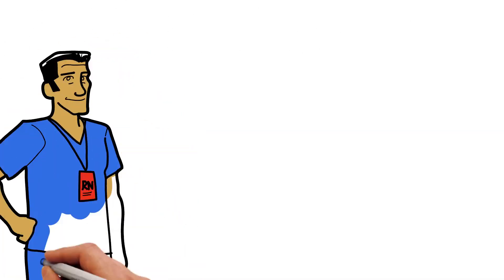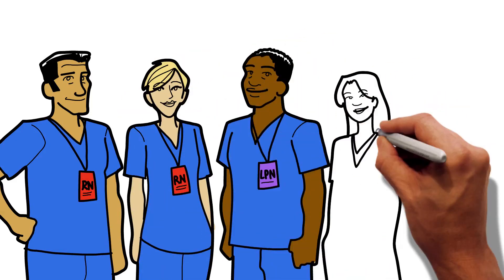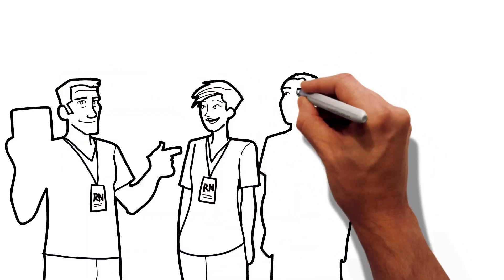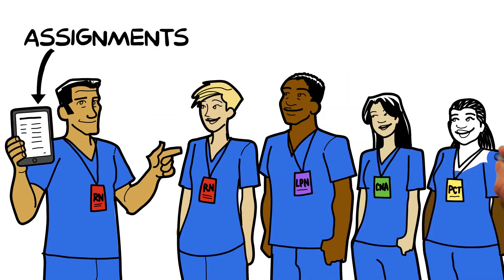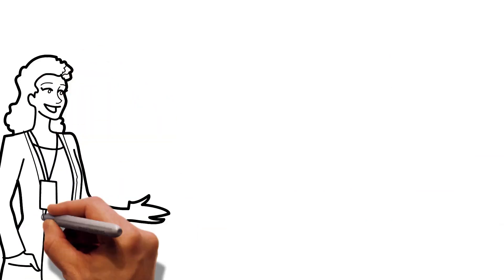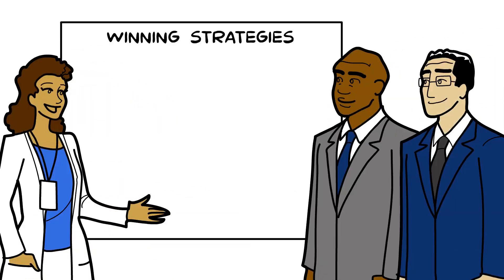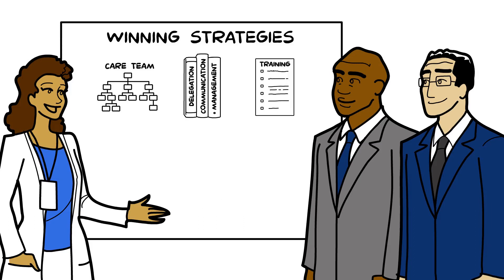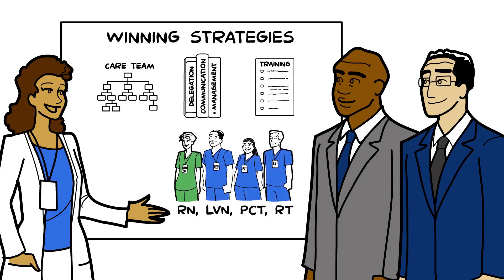Team Nursing Best Practices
The shortage of clinicians is just one of many challenges community hospitals are facing, causing their leaders to think outside the box to provide quality care with limited resources. Learn more about some best practices for overcoming these challenges at your hospital.